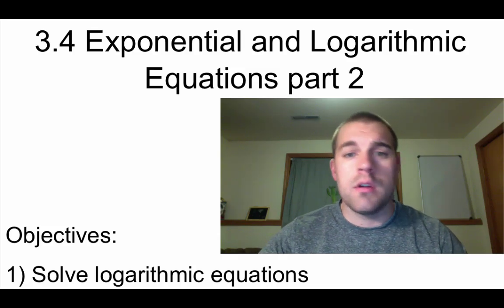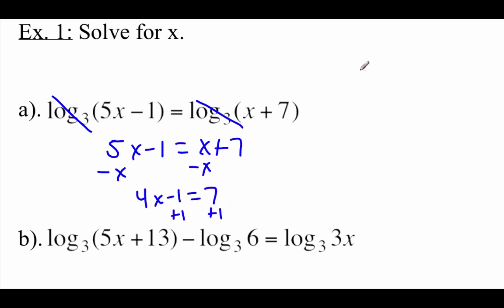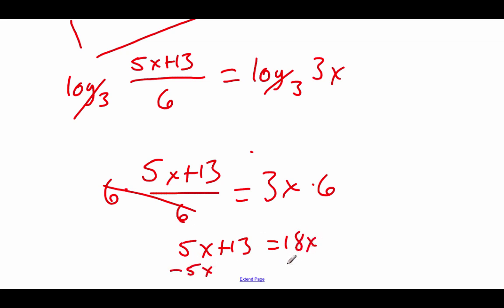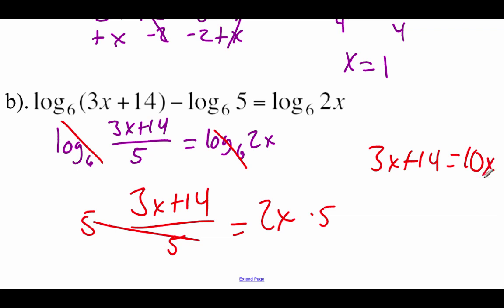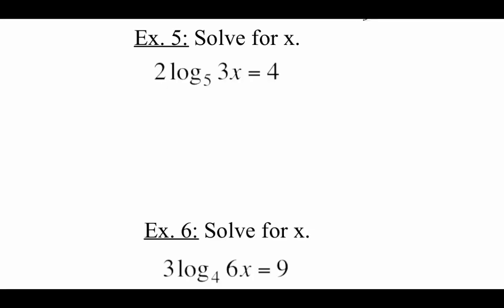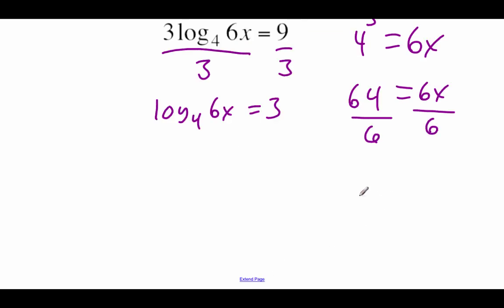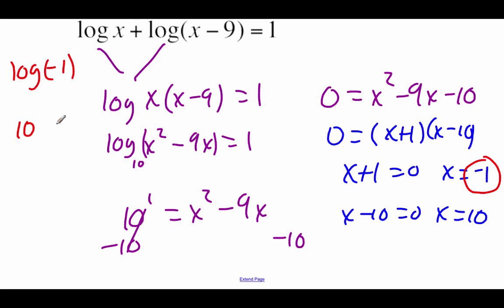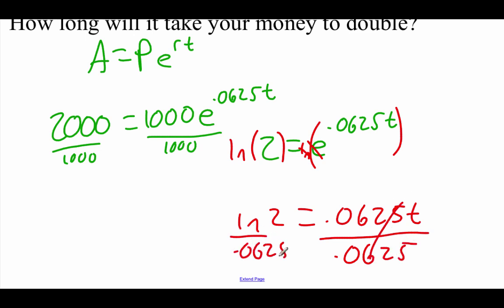Pre-Calculus 3.4: Exponential and Logarithmic Equations part 2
Objectives:
1) Solve logarithmic equations